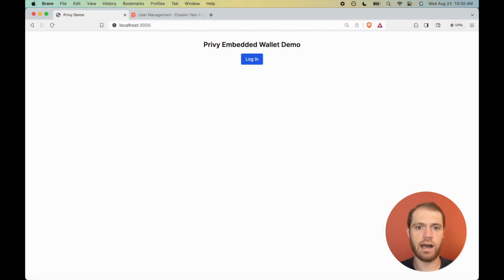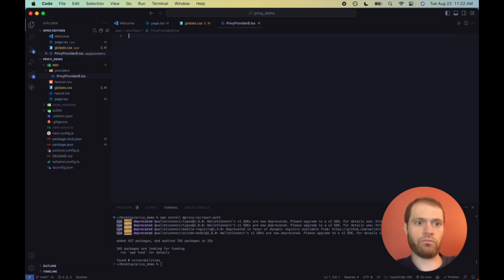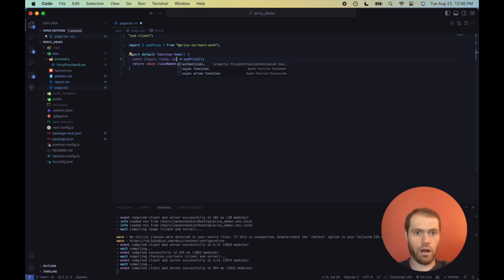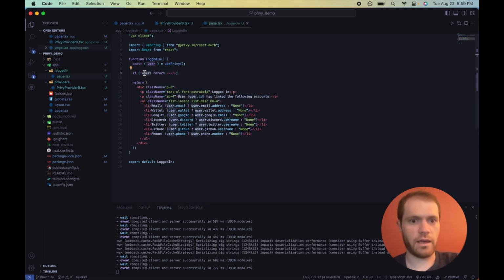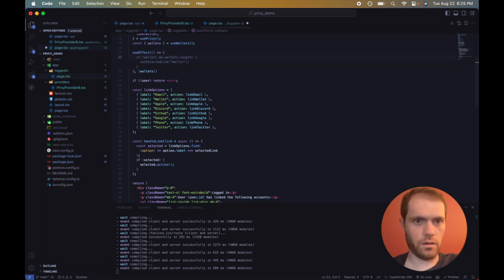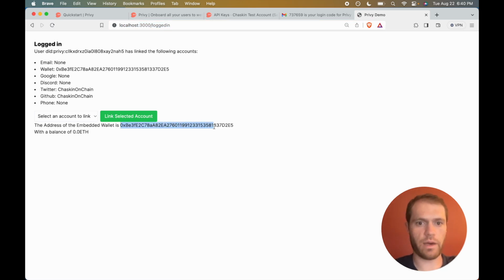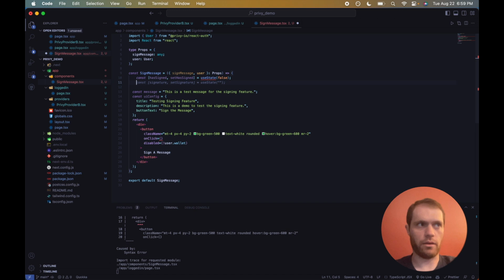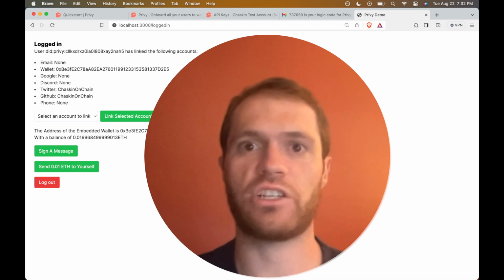Unlock Web 2.5: The Secret of friend.tech's Success - Master Embedded Wallets with Privy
Welcome to this comprehensive tutorial on using Privy to create app-specific embedded Web3 wallets! This innovative technology has been a key factor in the success of friend.tech, transforming the way users interact with decentralized applications by creating a seamless bridge between Web2 and Web3, a kind of Web 2.5. With the rise of decentralized applications, managing user authentication has never been more vital. In this step-by-step guide, I'll walk you through how to:

- Create Embedded Wallets: Set up embedded wallets within your application, similar to the technology that has contributed to friend.tech's explosion. Say goodbye to the complexity of seed phrases!
- Register & Authenticate Users: Easily allow users to register and authenticate using their preferred social media accounts including Google, Twitter, Discord, GitHub, and Apple
- Link Multiple Social Accounts: Enhance user experience by enabling users to link multiple social accounts to one Web3 wallet, allowing seamless login with any connected social platform
- Sign Messages & Transactions: Empower your users to sign messages and transactions securely within your application, using familiar Web2 interfaces.
- Log Out Safely: Implement a clean logout process, ensuring security and privacy

Whether you're a seasoned developer or just starting in the blockchain space, this tutorial will provide you with all the tools you need to integrate embedded wallets into your app using Privy. Dive in and unlock the full potential of decentralized technology!

Privy Docs: docs.privy.io

00:00 Intro
00:42 Demo
4:29 Get API Key
6:09 Set Up
7:46 Privy Provider
14:33 Log In
20:28 Link Multiple Socials
29:16 Wallet Address and Balance
38:00 Log Out
40:19 Sign Message
46:01 Send Transaction
51:19 Outro